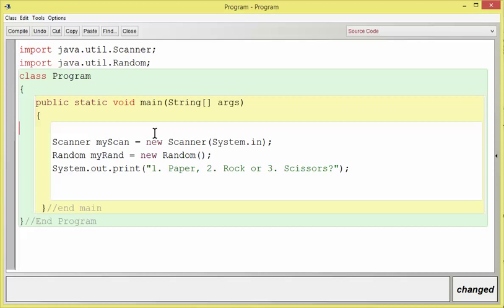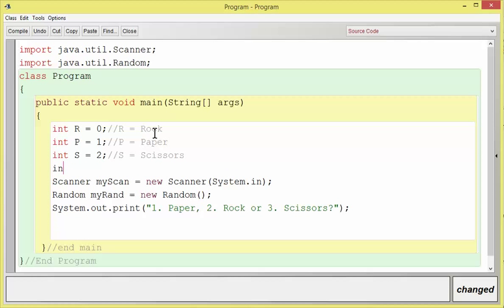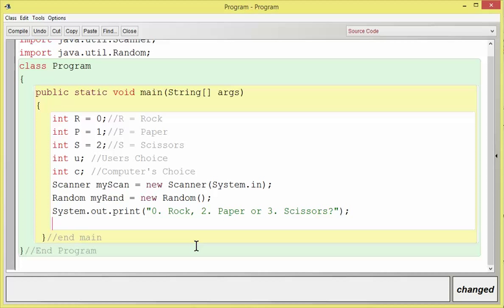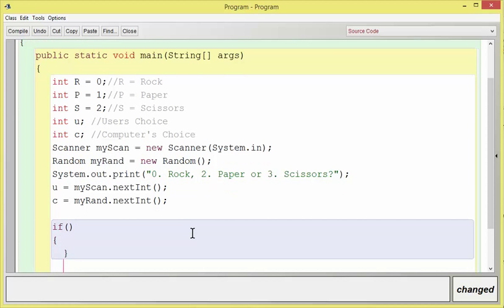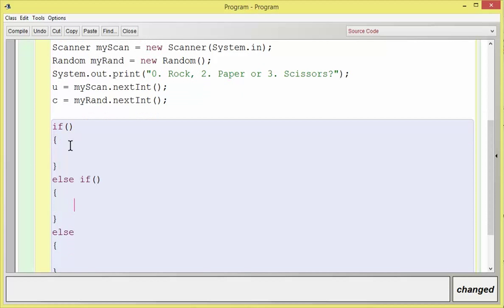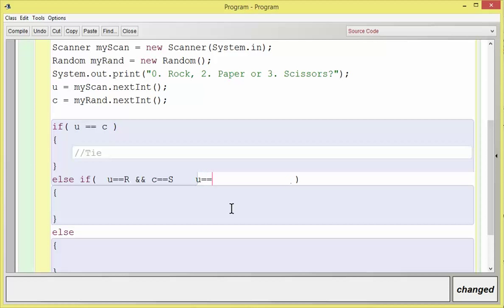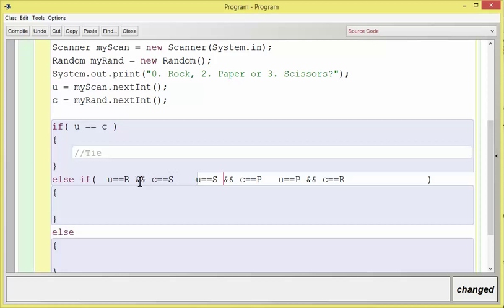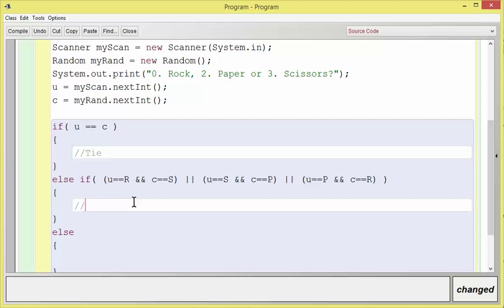Java Rock Paper Scissors with IF ELSE IF ELSE - USA Accent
Let's create a a Java Rock Paper Scissors game using IF ELSE IF ELSE in BlueJ American Accent.

Here is the code:
import java.util.Random;
import java.util.Scanner;

class Program
  public static void main( String[] args)
int R = 0; //R = Rock
int P = 1; //P = Paper
int S = 2; //S = Scissors
int u; // User's Choice
int c; // Computer's Choice
Scanner myScan = new Scanner(System.in);
Random myRand = new Random();

 System.out.println("0. Rock");
 System.out.println("1. Paper");
 System.out.println("2. Scissors");
u = myScan.nextInt();
c =  myRand.nextInt(3);

System.out.println("c = " + c + " u = " + u);

if ( u==c )
  System.out.println("Tie Game!");
else if ( (u==R && c==S) || (u==S && c==P) || (u==P && c== R) )
  System.out.println("User Wins!");
else
  System.out.println("Computer Wins!");
}//end if else
}//end main method
}//end Program